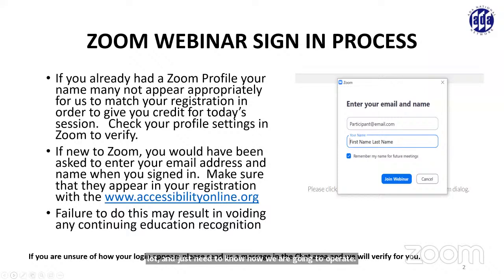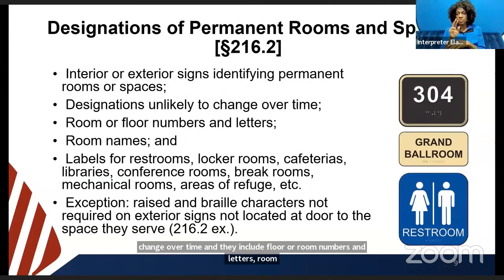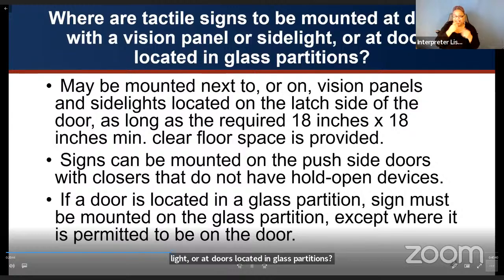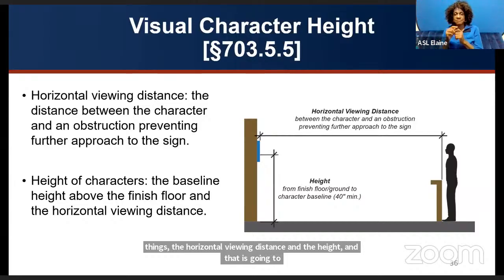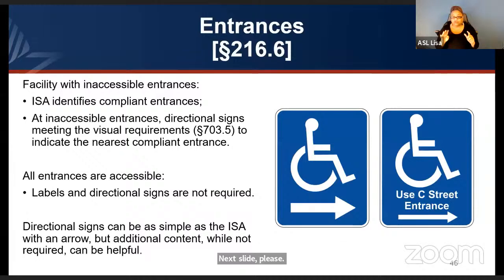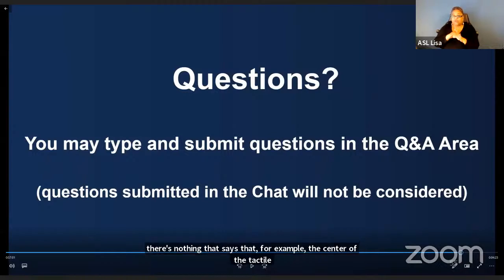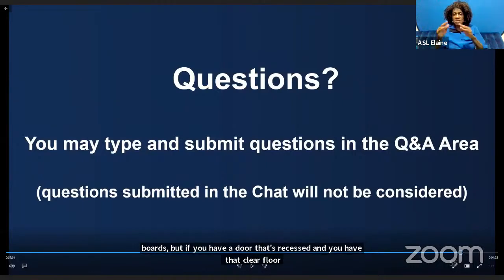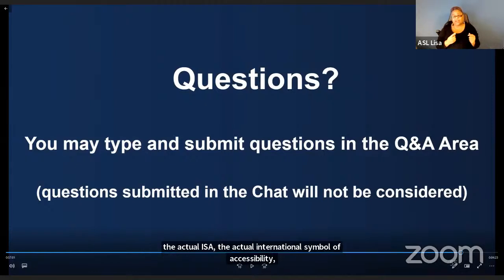Accessible Signage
What type of signs are covered by the ADA and ABA Standards? Which ones must be tactile? Are signs required where none are planned? These are just some of the questions that frequently come up when addressing access to signs under the ADA and ABA. The Access Board will soon issue a new technical bulletin on signs that clarifies scoping and technical requirements in the ADA and ABA Accessibility Standards for signs, answers common questions, and provides best practice recommendations. This session will review the new bulletin and requirements for tactile signs, directional and information signs, required accessibility symbols, and pictograms. Presenters will also explain ways to meet various provisions and common sources of confusion about accessible signage. This webinar will include video remote interpreting (VRI) and real-time captioning.